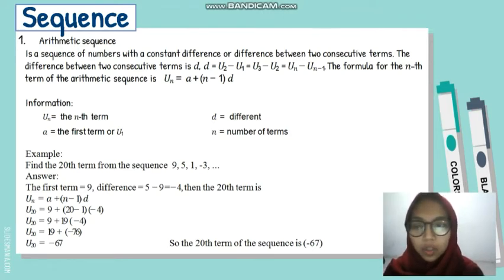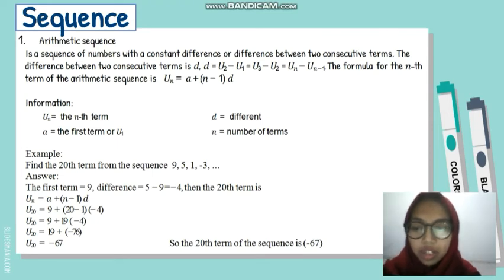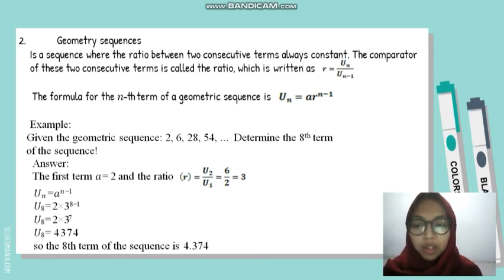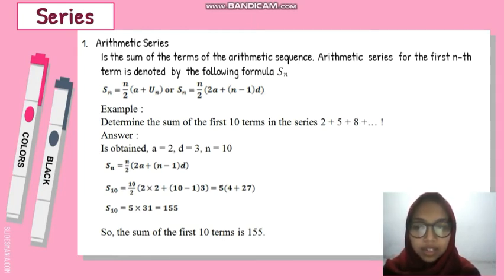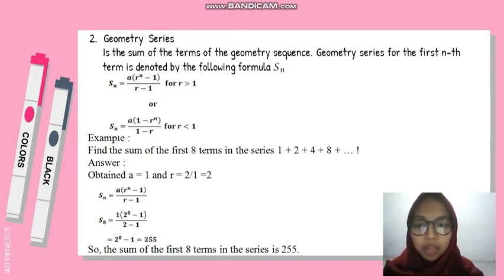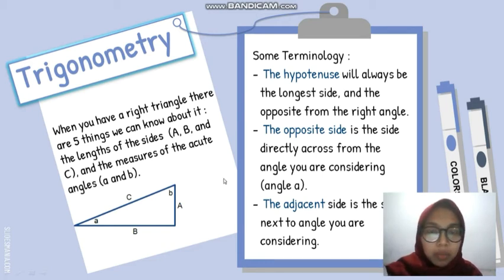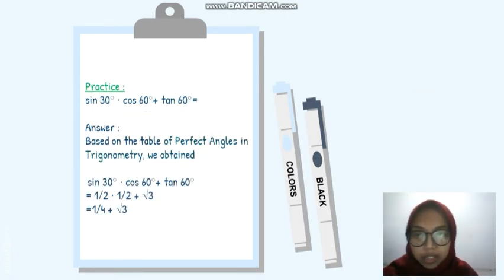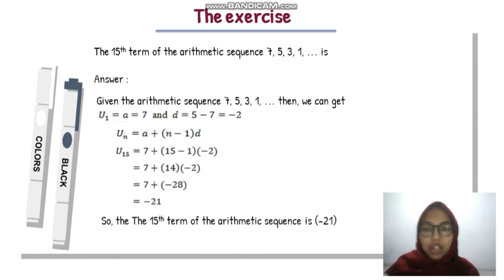Final Test EFM 01| Sequence, Series, and Trigonometry | Ema Amalia Shaliha_1910306005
Final Test Video of English for Mathematics